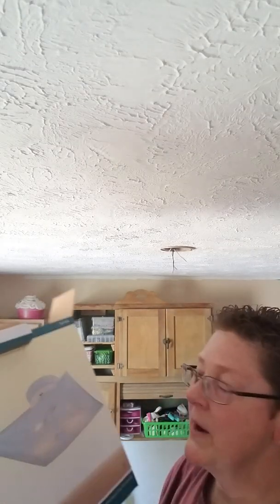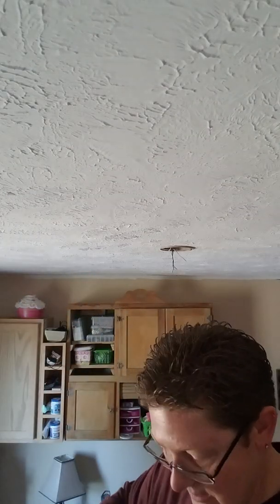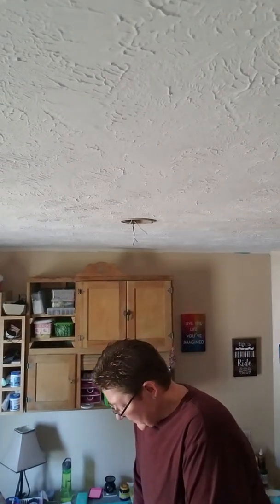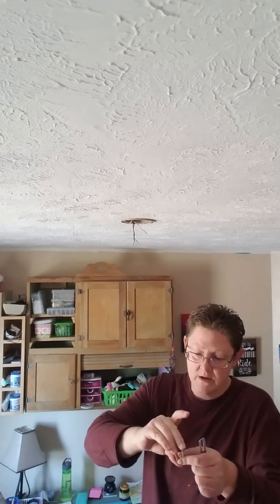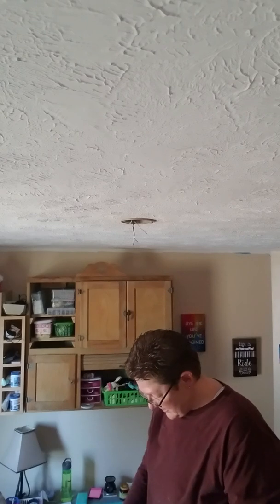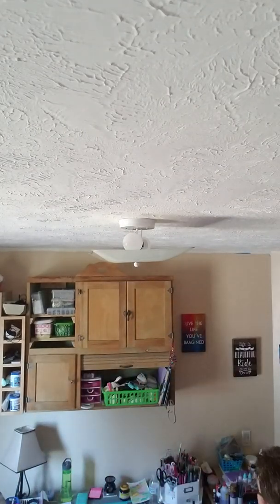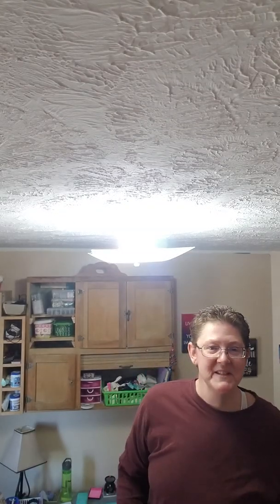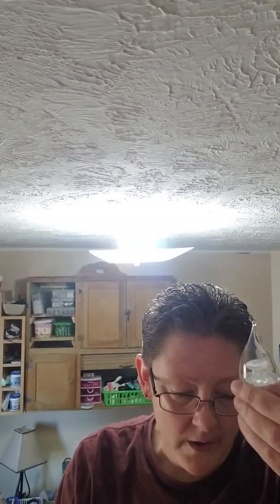DIY Part 2 Alisha's light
DIY light